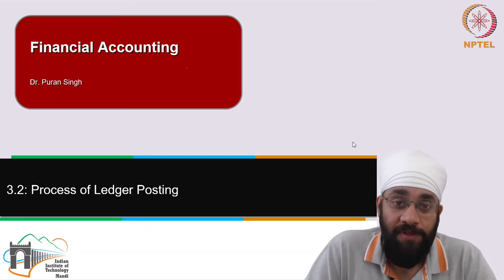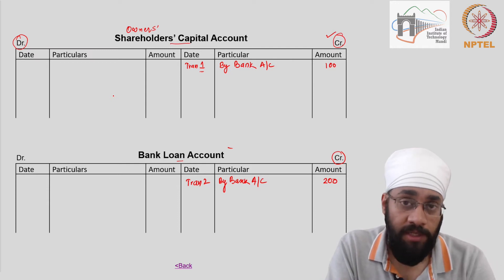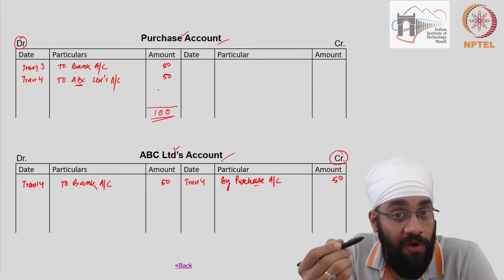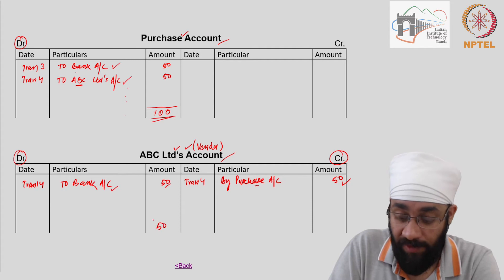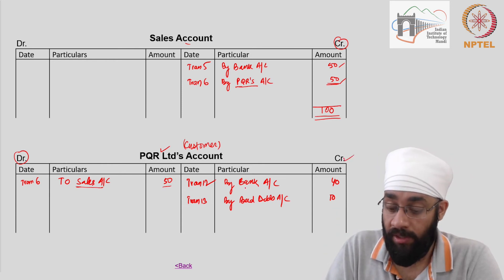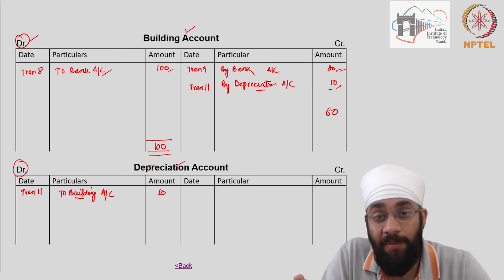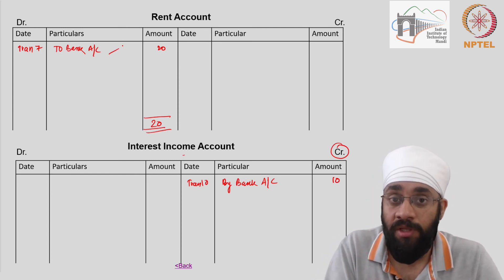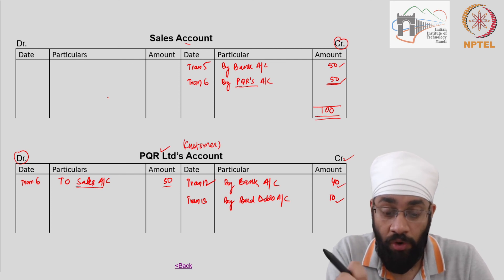3.2 Process of Ledger Posting (Part 3)